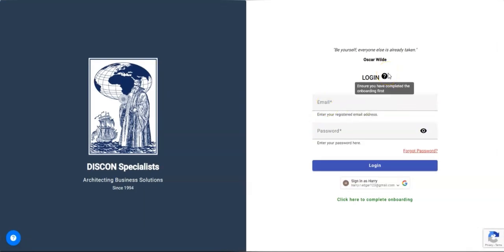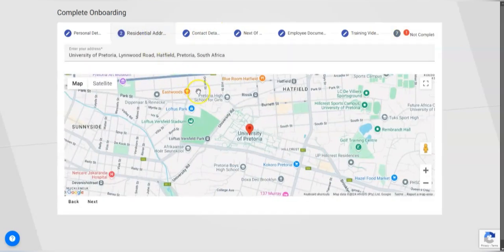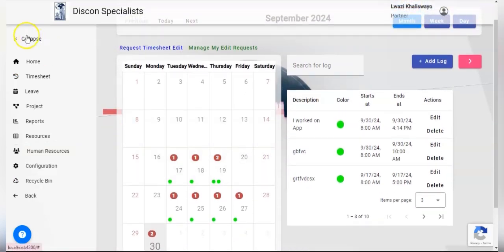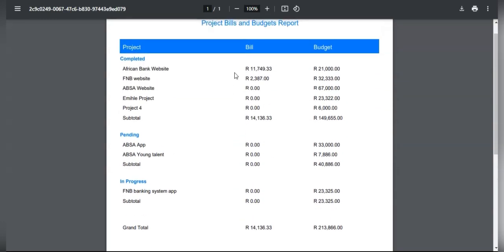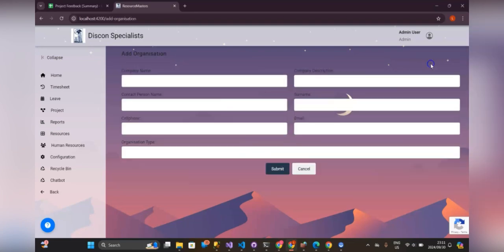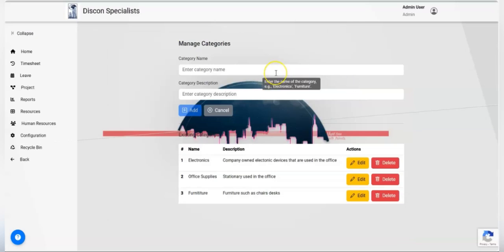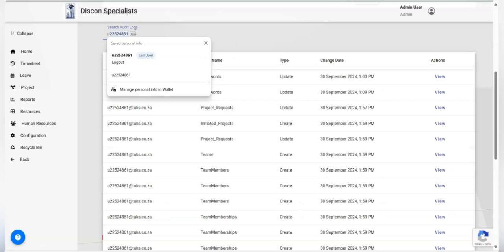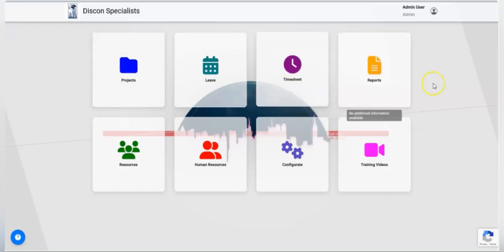INF 370 - Team 29 - 2024